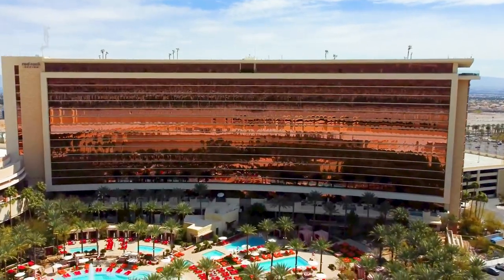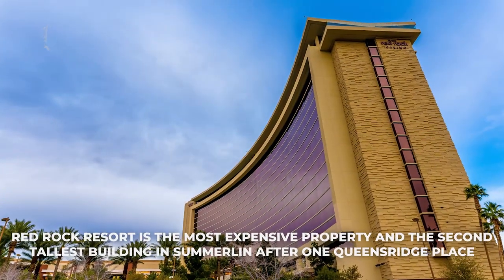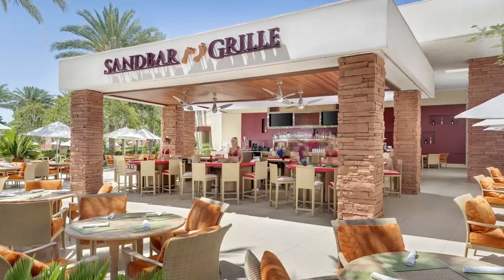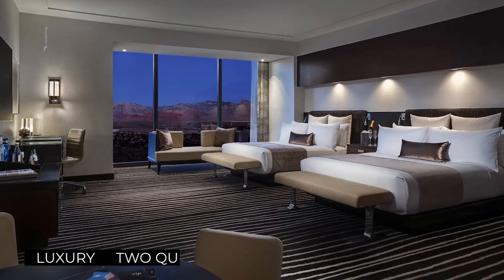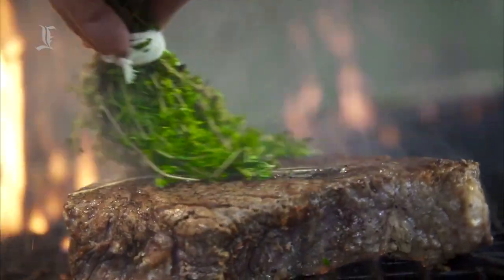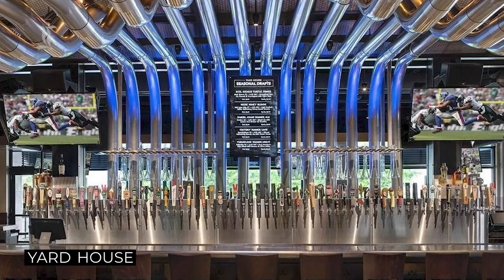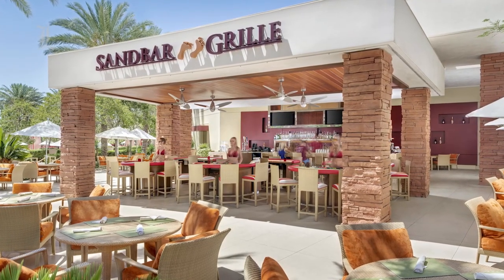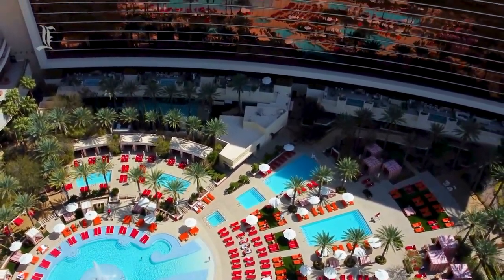Red Rock Hotel & Casino Las Vegas | An In Depth Look Inside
Welcome to Details in Luxury and in this video we are going to have an in depth look inside Red Rock Hotel and Casino Las Vegas.